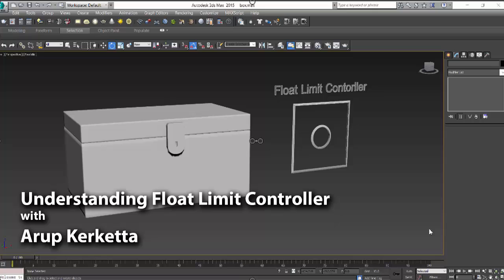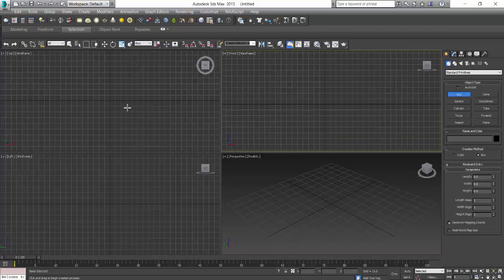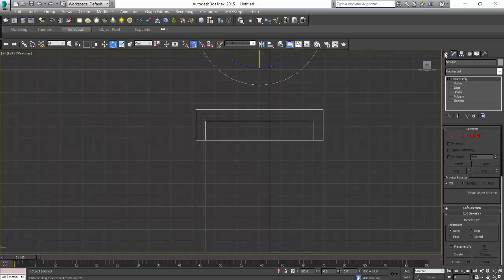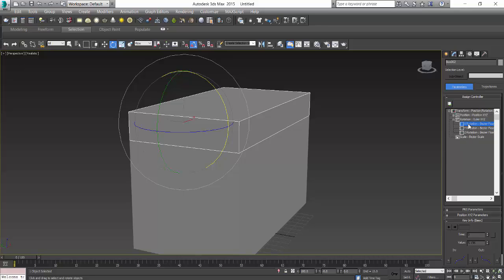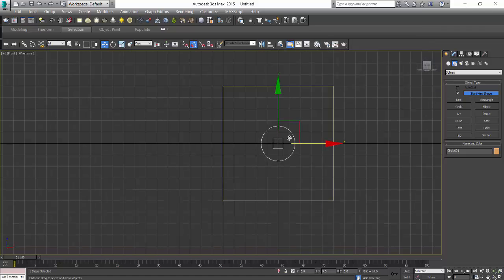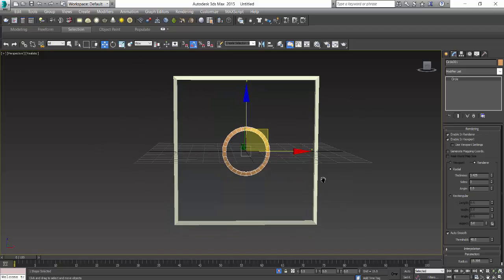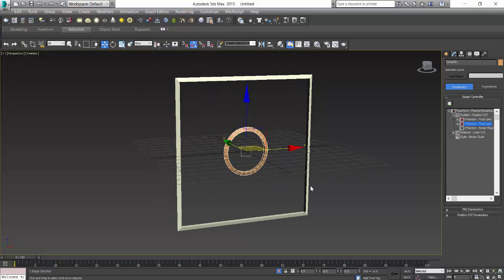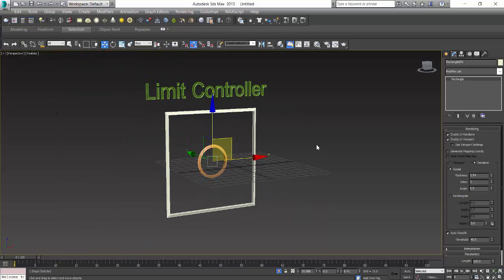Float Limit Controller in 3ds Max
welcome the Float limit controller in 3dsmax, in this tutorial u will learn how to limit the position or the rotation of an object with two examples. First the opening of a box and the other is how u can make your own controller...Hope you guys like it...